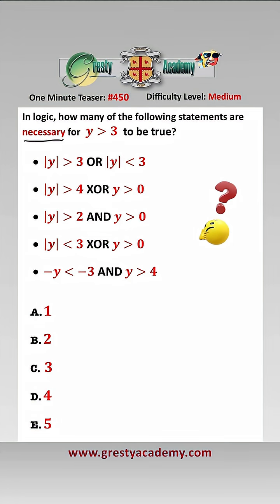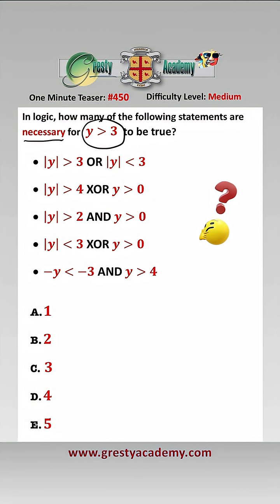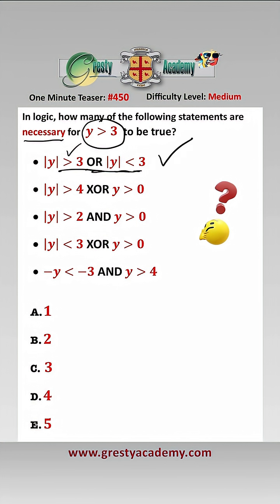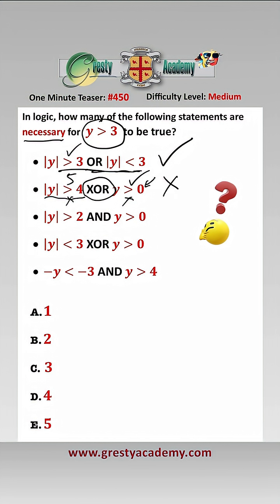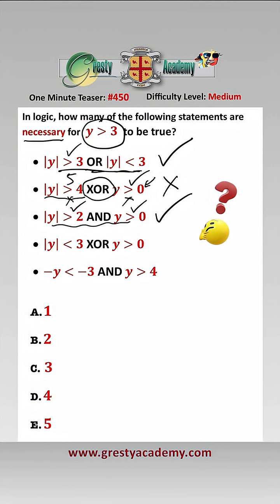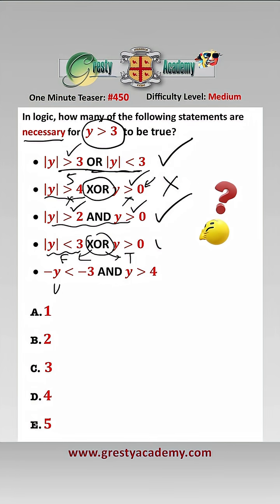How Many of the Statements are 'Necessary'?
Gresty Academy One Minute Teaser #450: Logic and Reasoning are a mainstay of College Entrance Tests and one of the more unusual question types is working out which statements are necessary/sufficient for other statements - did you get it right?